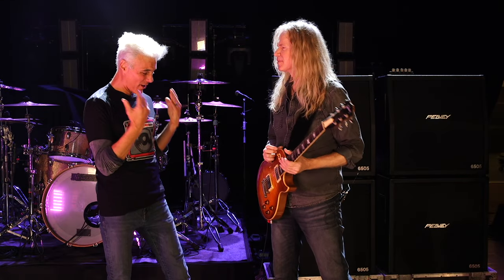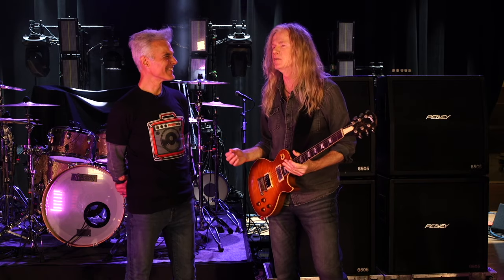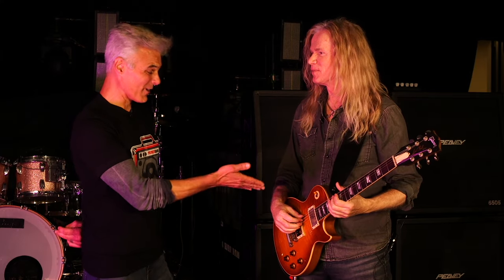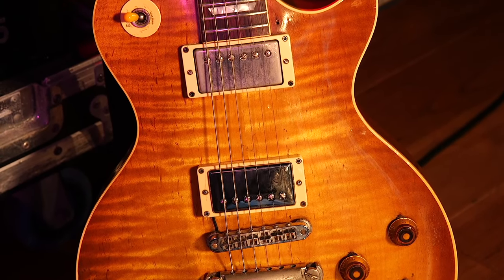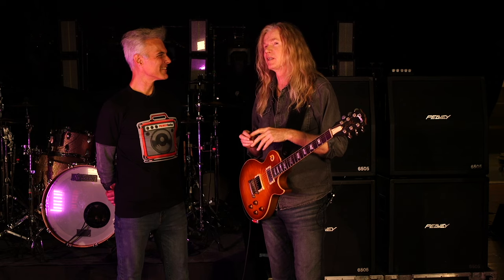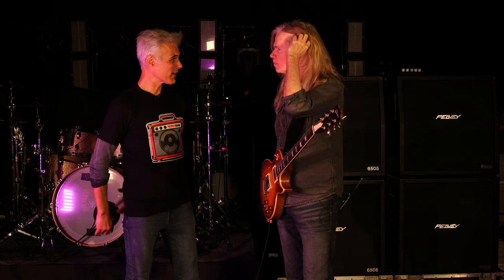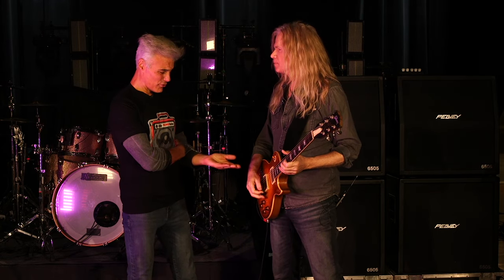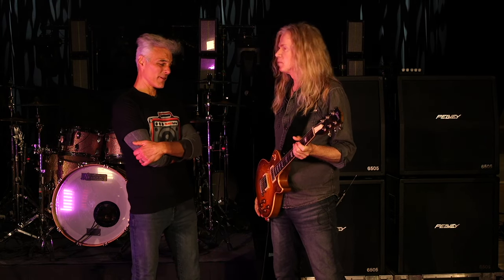1980 Gibson Les Paul Standard Brought Brand New by Adrian Vandenberg & Used with Whitesnake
The former Whitesnake shredder details his longtime companion and the very recent mod (its first) that happened hours before the Nashville show.

Adrian Vandenberg is a Dutch rock guitarist, best known for his tenure as one of the guitarists in Whitesnake during their successful late 1980s period, and also with the band Vandenberg, which he started in 1981. Vandenberg invited PG’s John Bohlinger to his soundcheck before his recent Nashville show to take us through his rig. Special thanks to guitar tech Willem van Roekel for giving us the extra details.